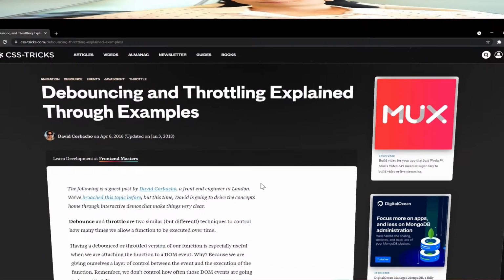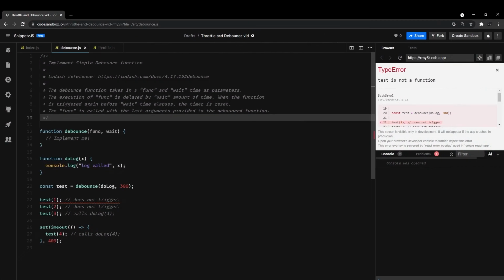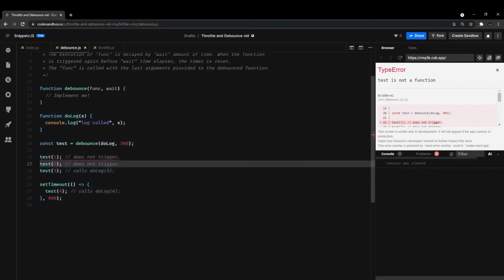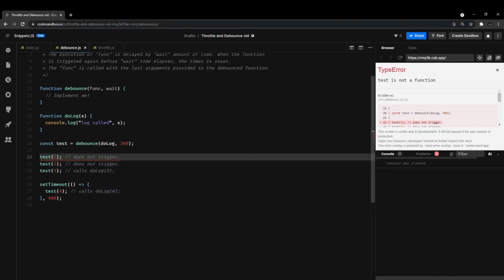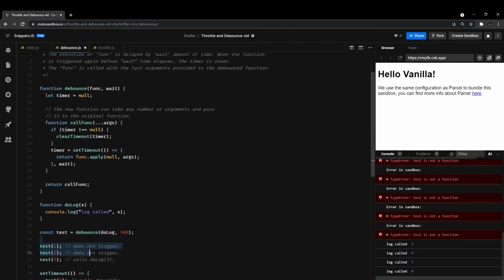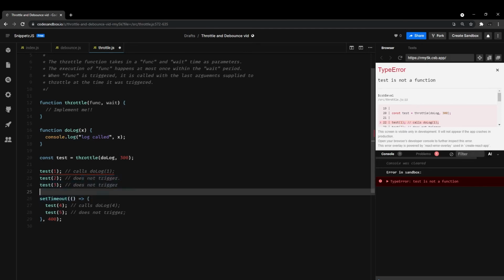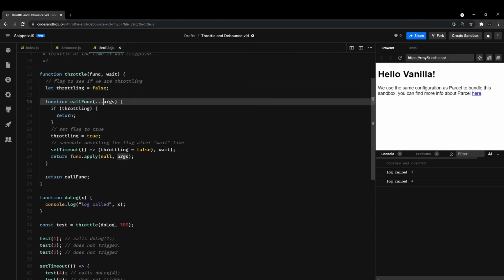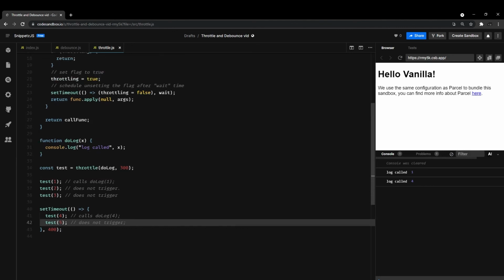Implement THROTTLE and DEBOUNCE in javascript! (MUST KNOW!!)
Implement utility functions throttle and debounce in javascript!

This snippet talks about how you can implement utility functions like throttle and debounce! These are things that you usually get for free when you use packages like lodash or underscore. But, here we look at how you can create your own! Creating functions like these are also common interview questions!

📱 Follow and hit me up on Social Media!

codesnippet,javascript,es6classes,es6,throttle,debounce,jsinterview,frontend,codinginterview,html,css,react,jscode,algorithms